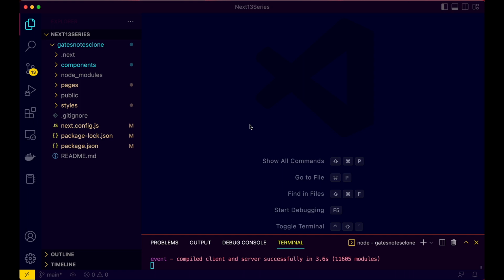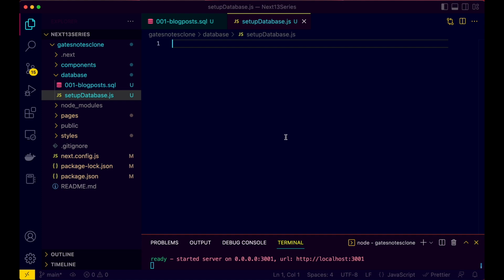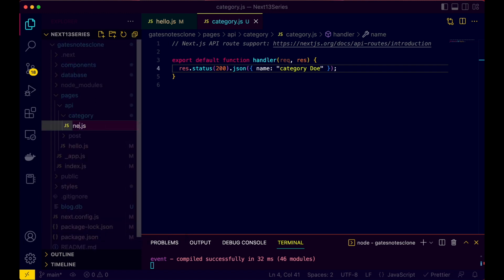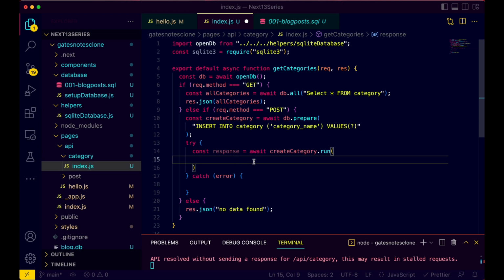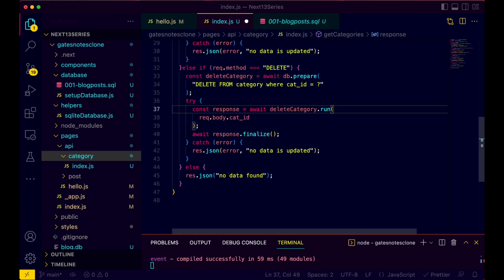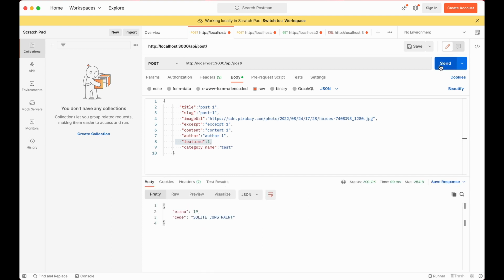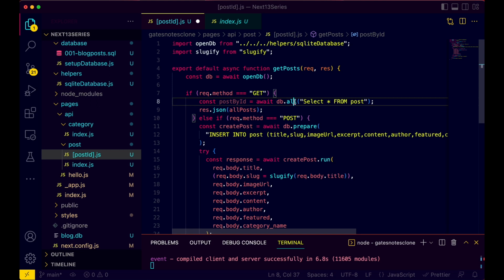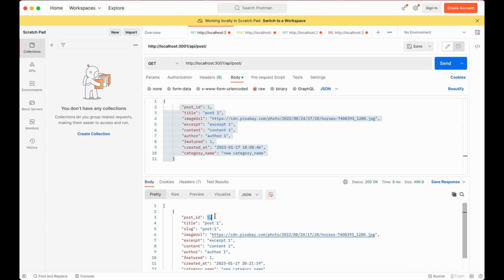Complete NEXT.js 13 and SQL REST APIs CRUD Operations for beginners | NEXT.js 13 Tutorial(Part 5)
Learn To Create CRUD Operations and Dynamic API Routes using NEXT.JS 13 and SQLite4 and much more!